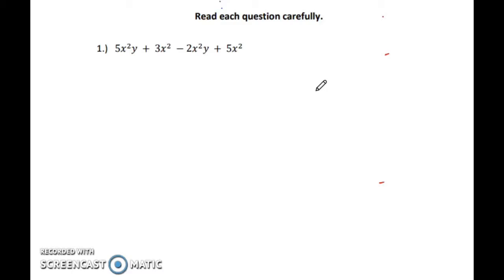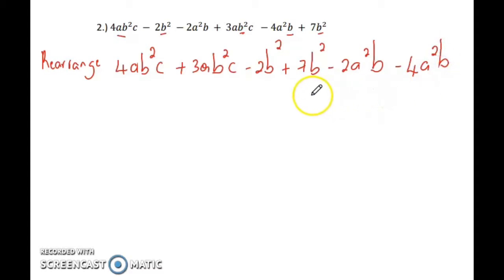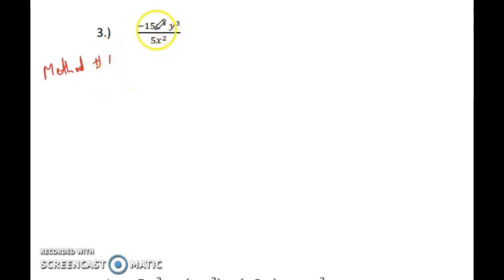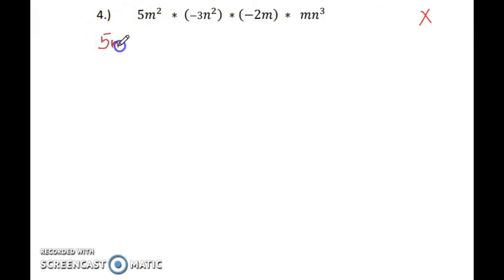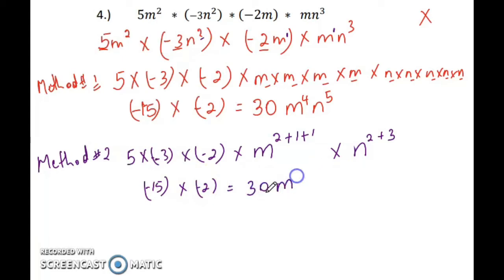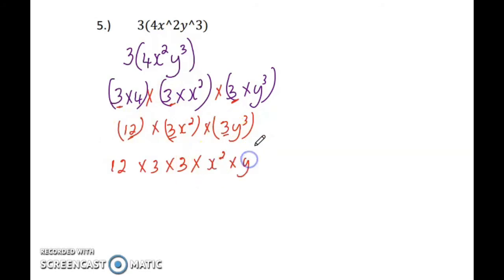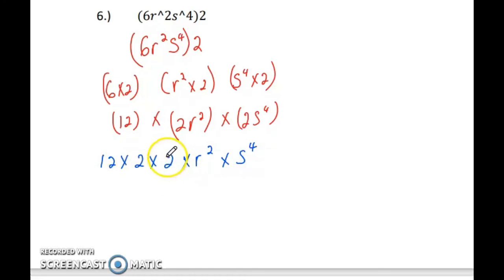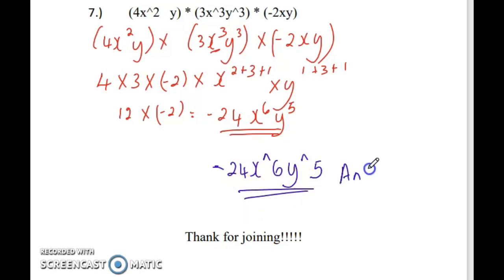Algebraic Expression (Revision)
Please watch this video and I hope you get a better understanding of the concept.

Please comment *DONE* if you understand.